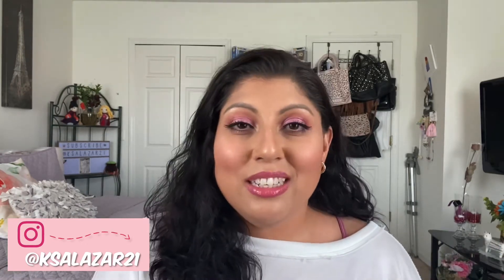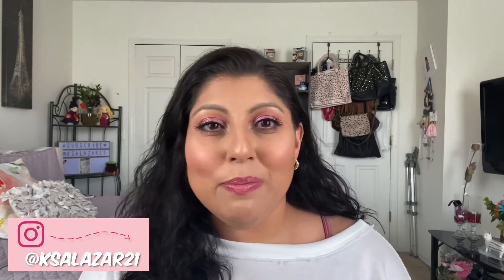Sephora Haul!!! What’s new